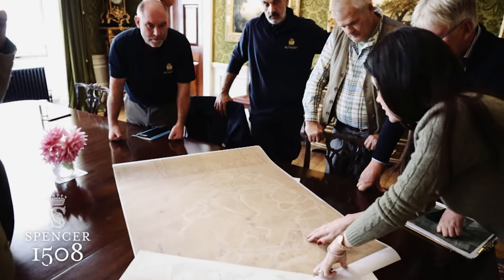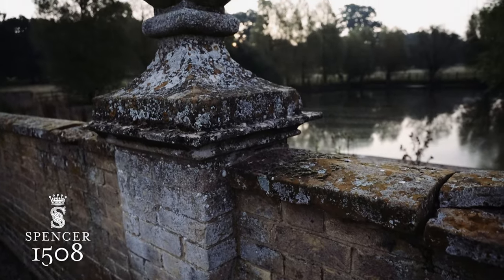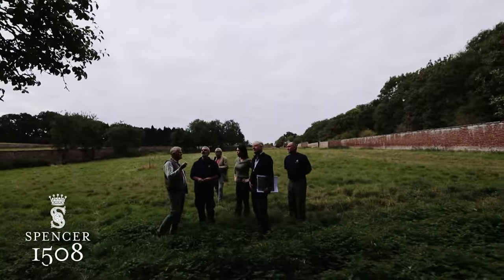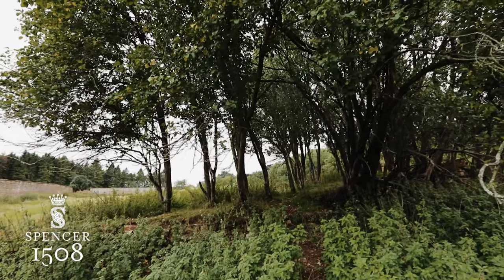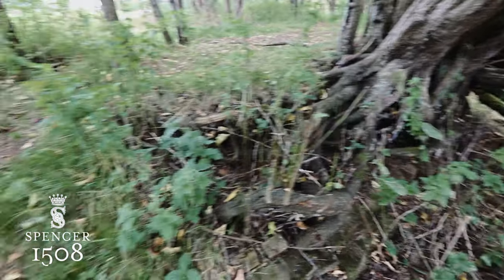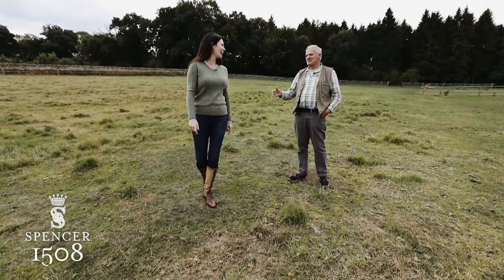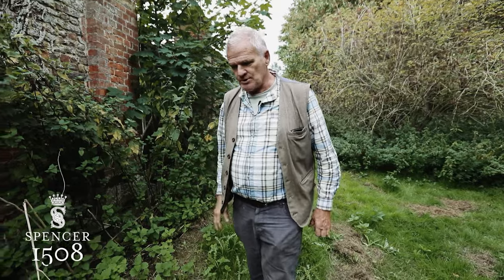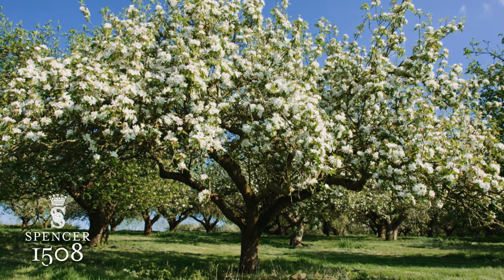Episode #17: Althorp's Orchard Historian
Orchardist and historian Martin Hayes visits the walled garden to share his nearly 50 years of experience and knowledge with the Althorp team, as we make plans to replant the many fruit trees once in the garden.

and sign up for our free weekly newsletter with exclusive insider access to the latest from Althorp.